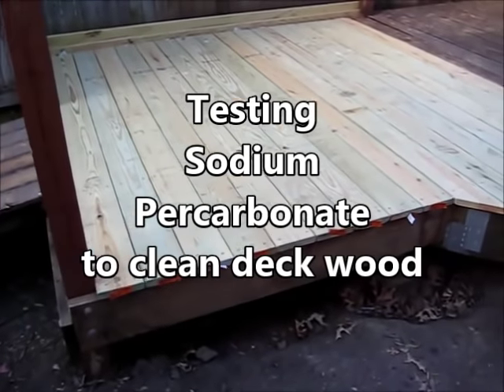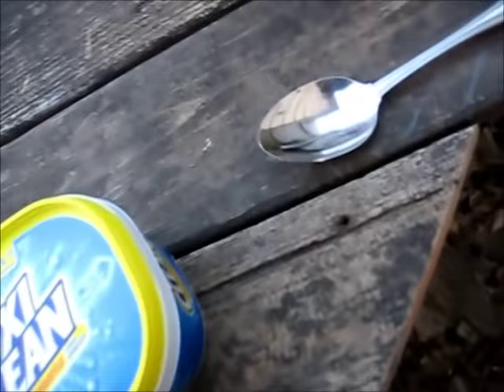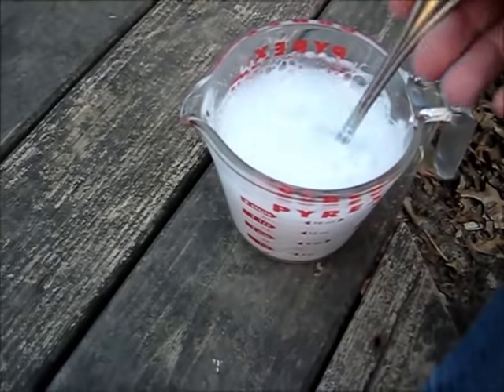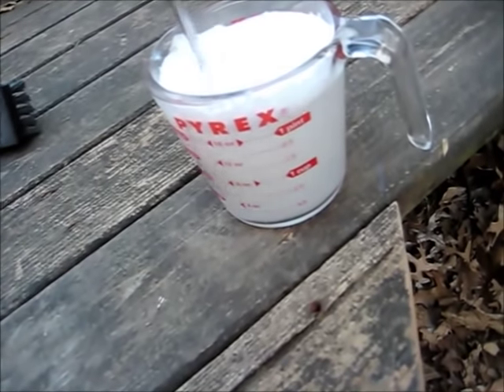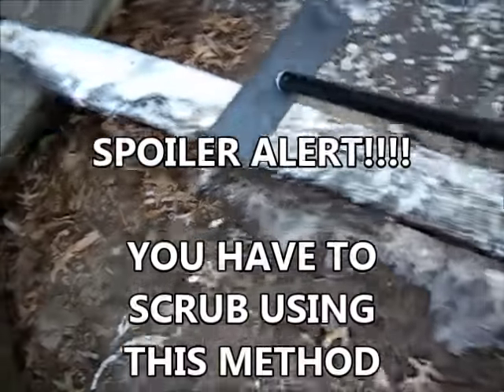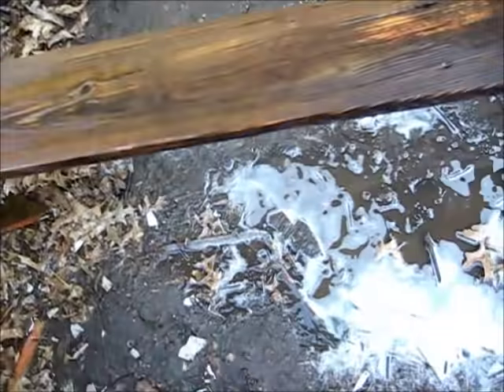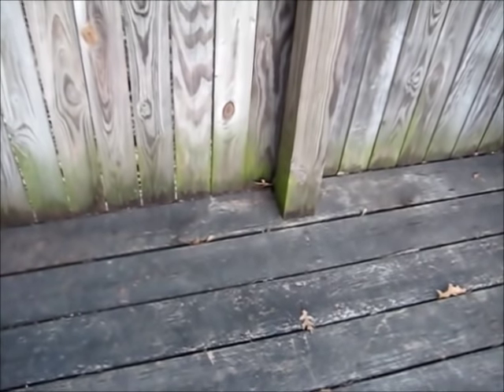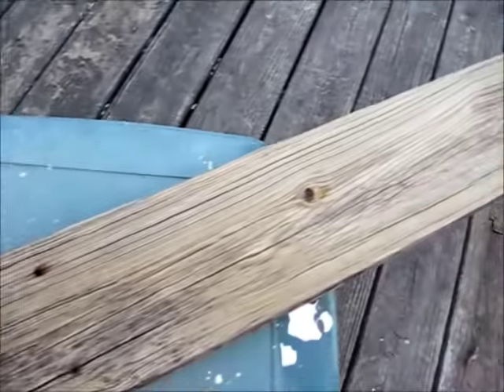Test Sodium Percarbonate cleaning wooden deck test, the truth, oxygen bleach cleans wood boards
Long version- Testing oxiclean to clean wooden deck boards
I needed to clean my deck and spent a lot of time looking for the best solution, but every "name brand" cleaner had bad reviews and many reasons why it was bad to use. I spent hours looking and researching and discovered Sodium Percarbonate may be the best tool for the job.

Not only is Sodium Percarbonate a very inexpensive way to clean wooden boards on a deck, Sodium Percarbonate seems to not be bad for the environment (plants, flowers, birds, wildlife) and is not as damaging to the wood itself as some cleaner on the market

I am not selling Sodium Percarbonate or Oxyclean, on the contrary I suggest you try to obtain a generic version of it. I was going to do that, but we had some unusual February warm weather and I wanted to try this out now, so I broke down and bought the name brand Oxiclean.

Some of those "name brand" deck cleaners can cost $10.00..  $20.00... $30.00 for just one gallon and some are down right scary when you start looking at the ingredients.  I will not name names but it is worth looking at the labels and deciding for yourself what you think is best to be spraying and dumping around your living area.

I think 5 bucks for 2 gallons of deck cleaner is a bargain.

I had no idea that HOUSEHOLD CHLORINE BLEACH (sodium hypochlorite) was so toxic. I did not even know that these a was something called "oxygen bleach" or that is was different than CB.

So I kept looking and learning and trying to find where to buy this Sodium Percarbonate and it turns out this is the stuff Billy Mays Hayes was yelling about so often  before he passed away.

I never paid attention to Mr Hayes, I never pay much attention to SUPER HYPE!! ads that yell too much like his.

But ... it turns out this Sodium Percarbonate is pretty good cleaning stuff. and not to go all conspiracy Theory... but for some reason it is not easy to buy in generic form. The big box hardware store guys gave me blank looks and suggested I just buy one of the "name brand" deck cleaners aka go with the flow hail corporate.

I kept looking and learning.

There are not a lot of videos like the one I am posting. and there are not many (not any locally for me) stores to walk in and buy a box or bag generic Sodium Percarbonate.

You can find it online, on ebay and some other websites. but I just broke down and bought a 1.77 pound box of good ole Billy Mays Hayes brand for 4-5 bucks

Oxyclean has some other stuff in it besides Sodium Percarbonate, but it seems fine... I guess.

So anyway. I needed to do a test and see what it would do to my deck boards.

That is what this video is all about.

This is a video I wanted to find when I was looking. I  just wanted a simple answer HOW DO I CLEAN MY WOODEN DECK AND WHERE DO I BUY THE STUFF?

So here it is. I made this long version... then I edited it down to a short version. and then wondered why do we need a long version?

The long version is for my fans who know I bury all sorts of knowledge nuggets as I tend to talk a little too much. I cut A LOT of my footage and talk out before ending with an edited video. If I left something in that makes it long, I think it is worth hearing.

But I understand some folks want me to SHUT UP and get to the point even if it means cutting out some other info... so that is the SHORT VERSION.